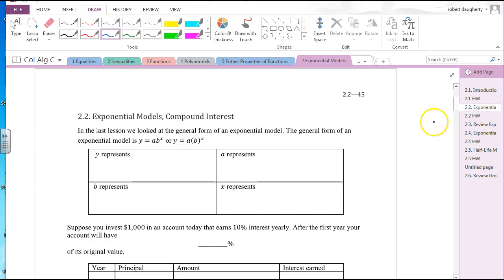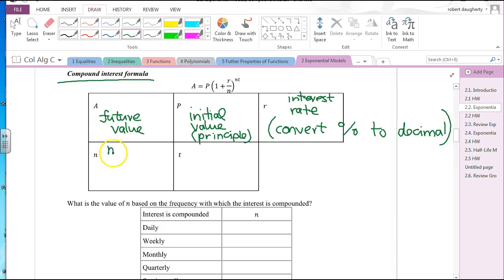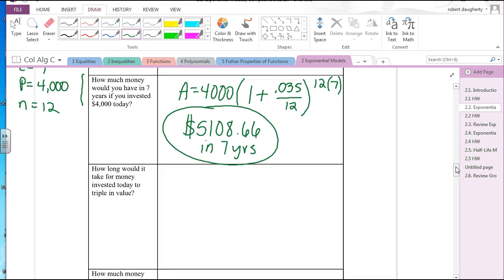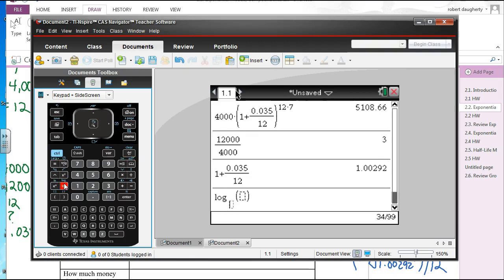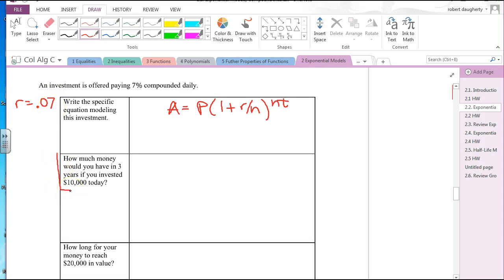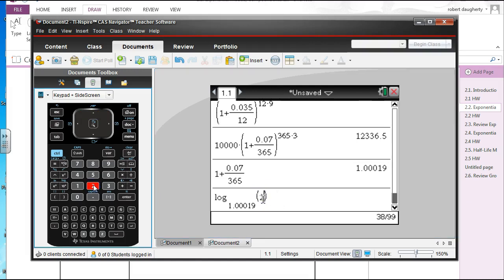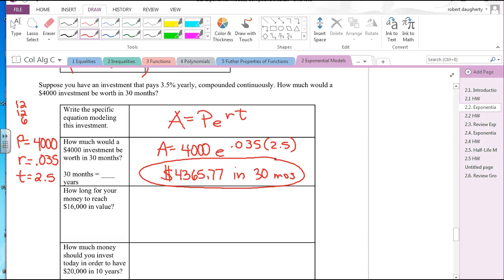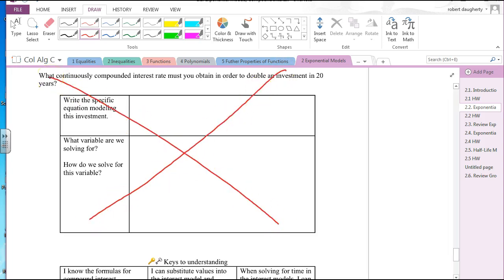ColAlg 2.2 Exponential Models, Compound Interest